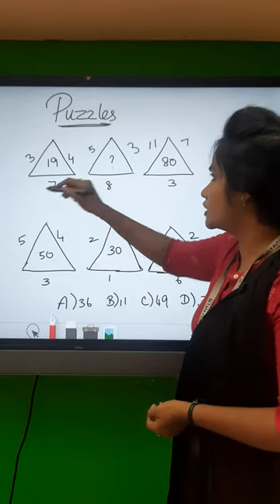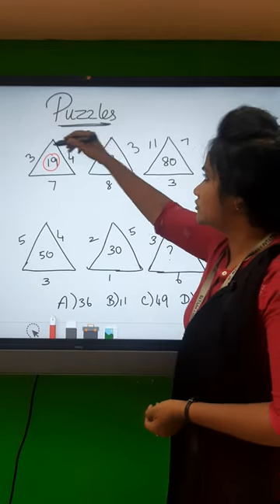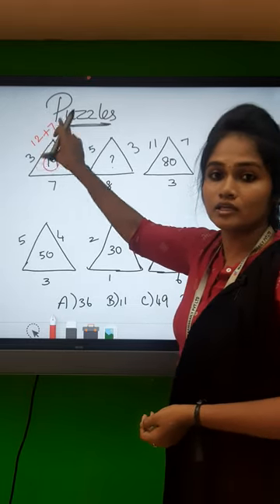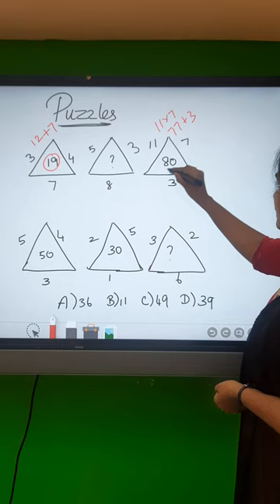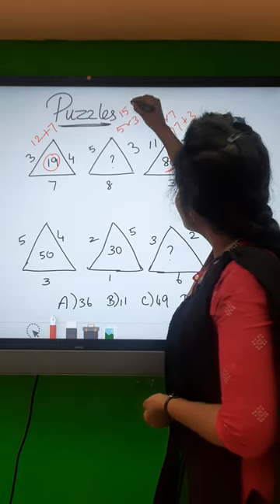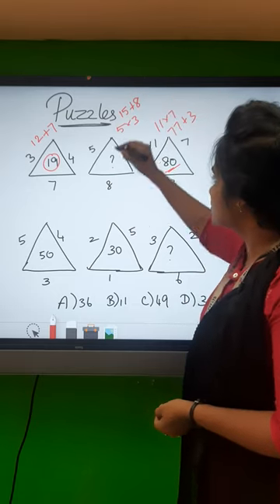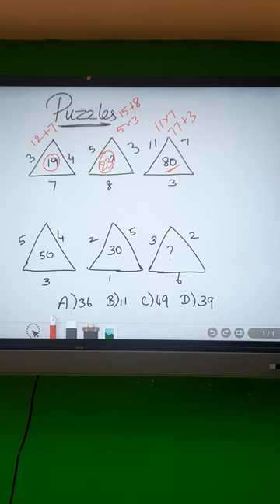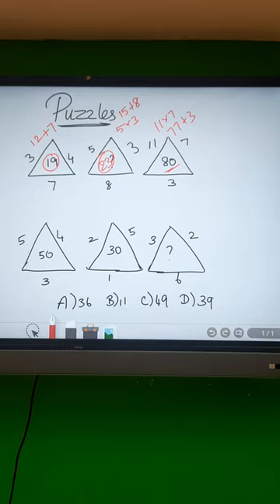One Min Shortcut | Reasoning Shortcut Tricks | Puzzles | Shortcuts | Easy To Solve